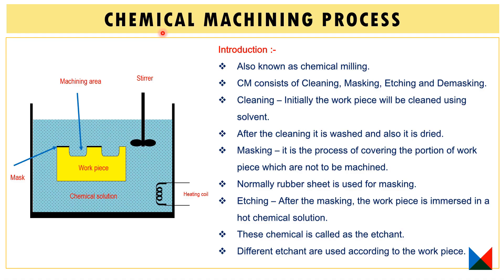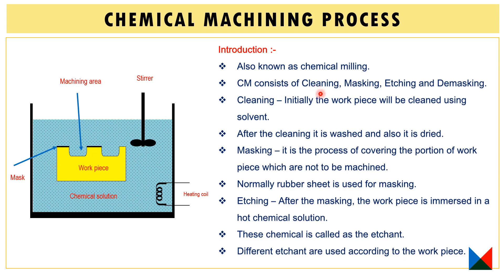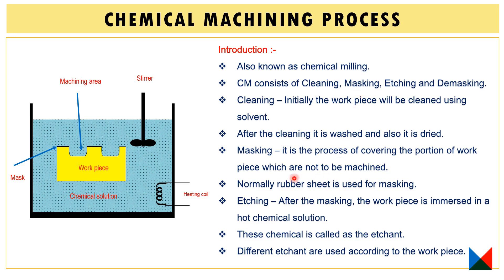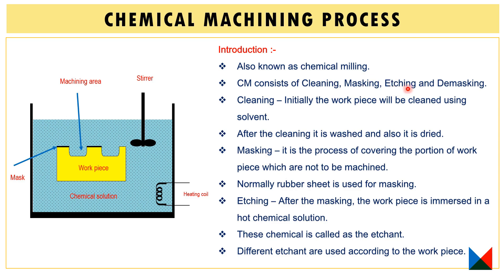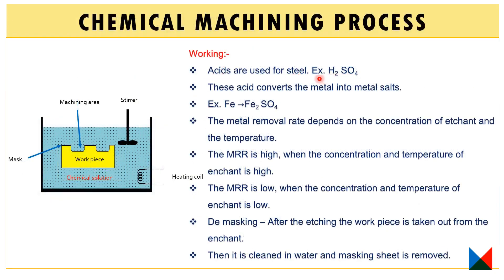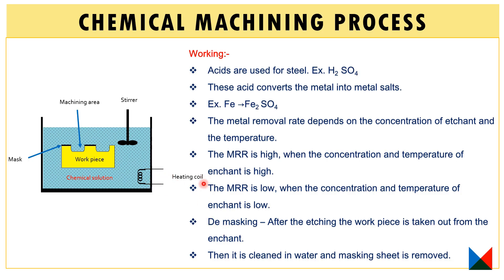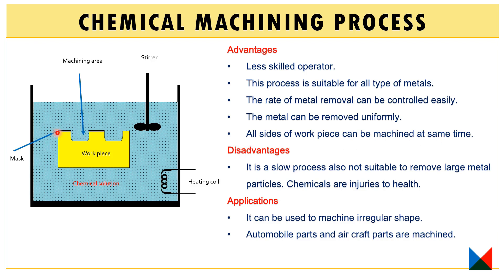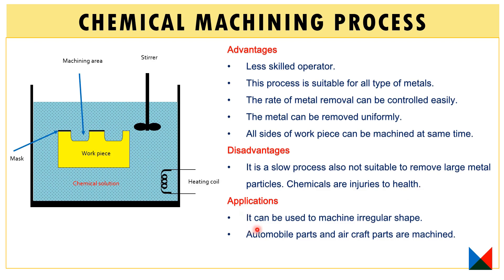Chemical Milling Process Explained in English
mechtalkies contains videos about mechanical engineering subjects in tamil. It is very helpful for all students. The number of study fields like diploma, engineering as well as competitive exam preparation are focused. So all of you see my videos in tamil and learn engineering easiest way. Have a nice day.

Lecture Notes